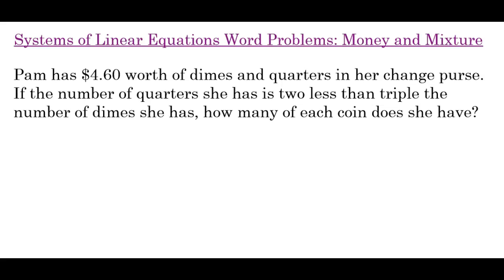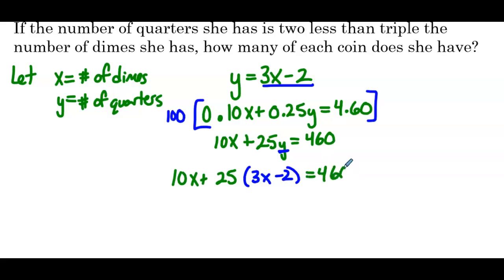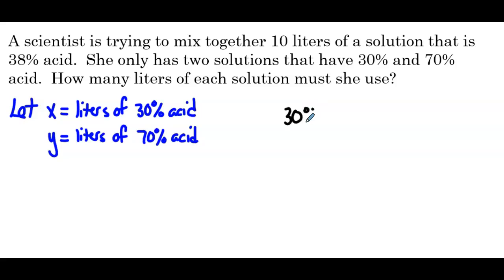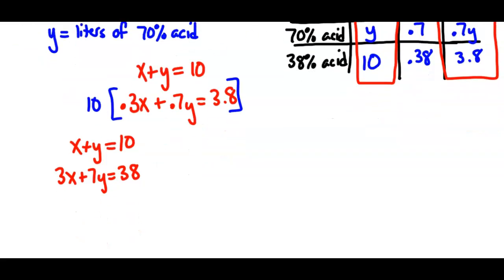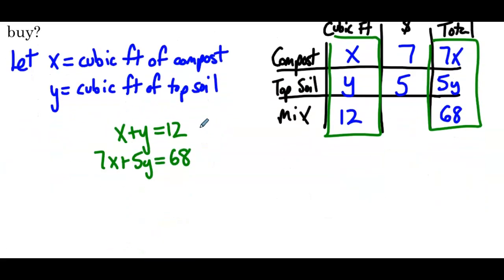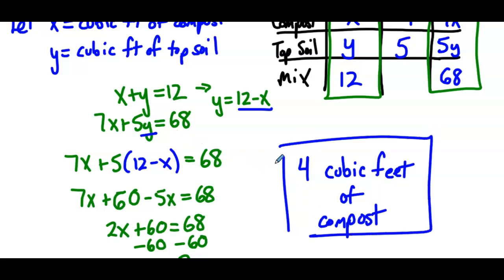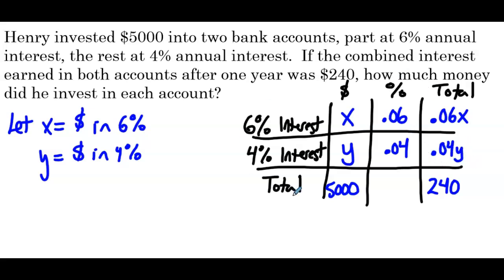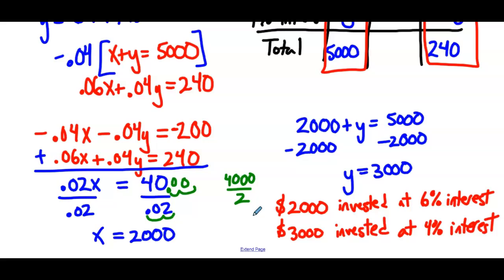Systems of Linear Equations Word Problems: Money and Mixture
In this video, we'll delve into applying algebraic methods to solve word problems focused on money and mixture scenarios. You'll learn how to set up equations from word problems, use methods like substitution and elimination to find solutions, and interpret the results in real-world contexts. We review the use of a graphic organizer to help extract important information from the word problem and build the linear system of equations we need to solve. We'll provide a variety of examples, ranging from simple to more complex scenarios, ensuring you understand how to approach different types of money and mixture problems algebraically. With clear explanations and step-by-step examples, you'll gain confidence in solving system of linear equation word problems algebraically, specifically in money and mixture contexts.

Chapters
0:00 Solving Linear System of Equations Word Problem - Example 1 Dimes and Quarters
4:08 Solving Linear System of Equations Word Problem - Example 2 Mixture
8:14 Solving Linear System of Equations Word Problem - Example 3 Compost and Soil
12:04 Solving Linear System of Equations Word Problem - Example 4 Interest